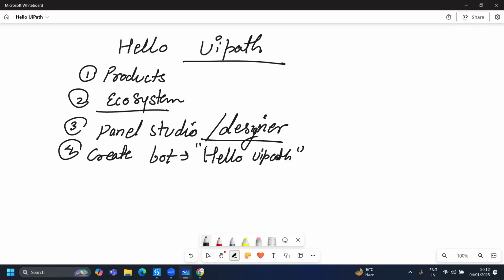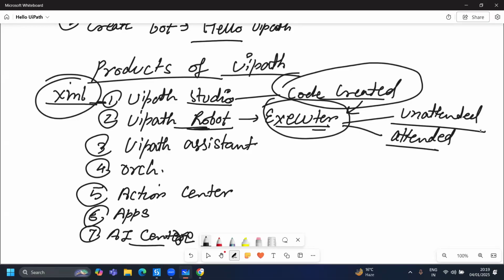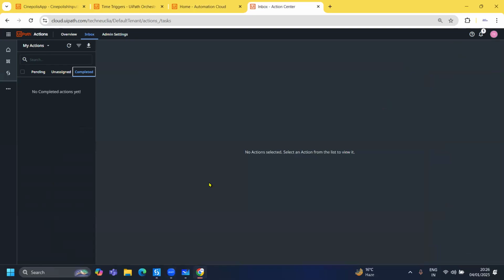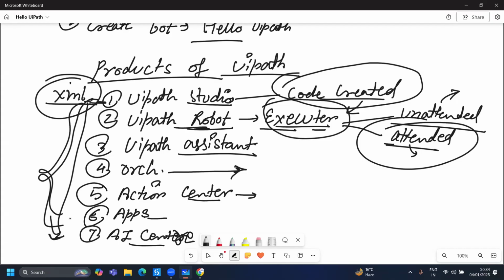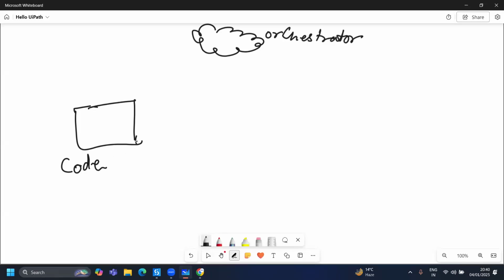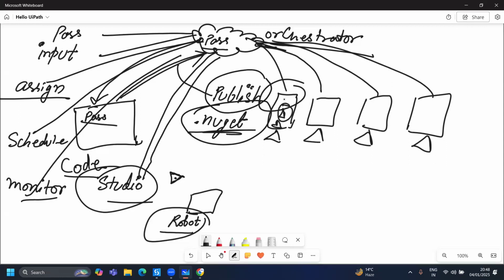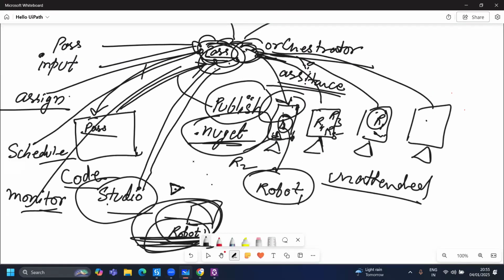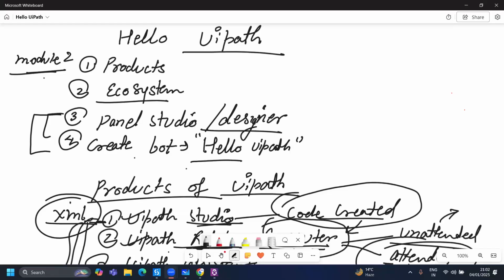Module2 chapter1 HelloUiPath